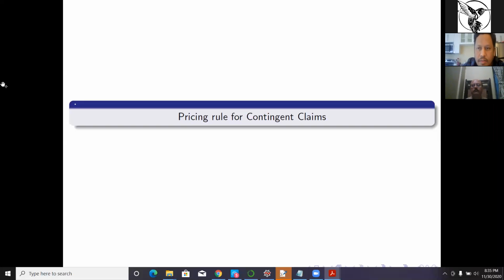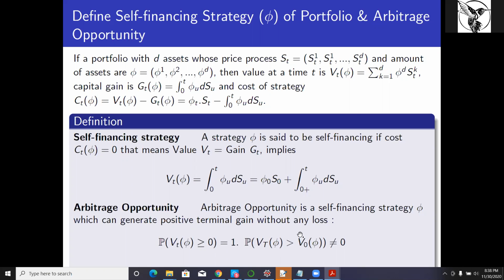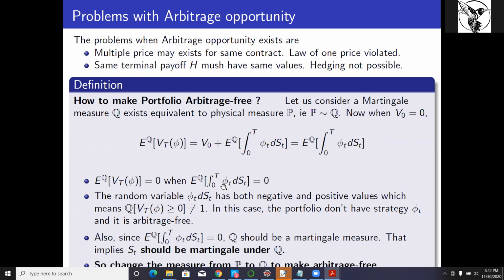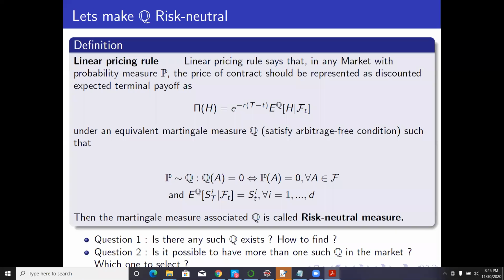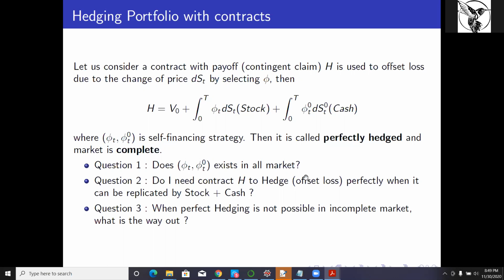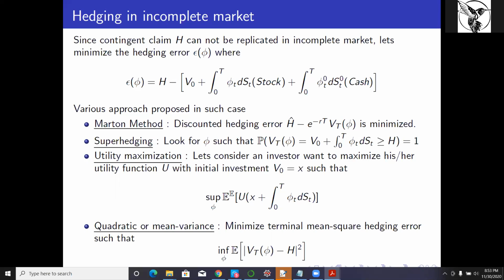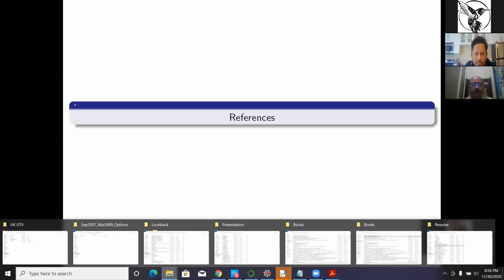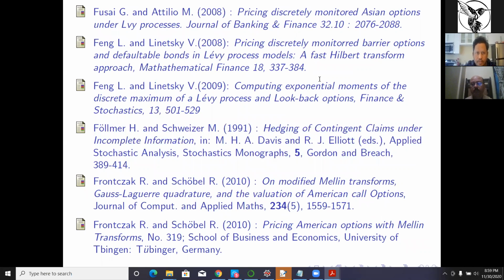class 30112020 Part 2